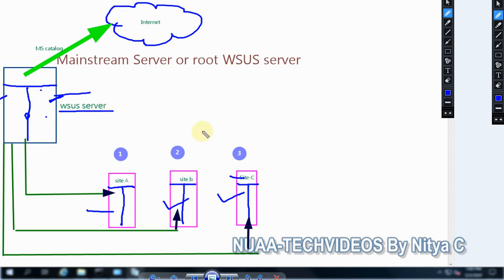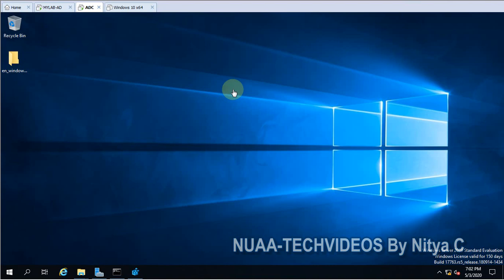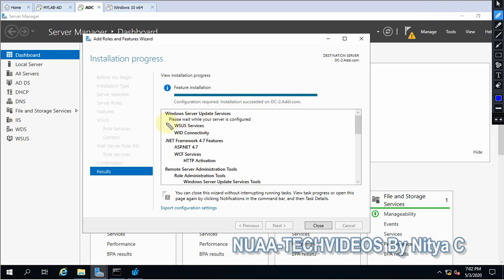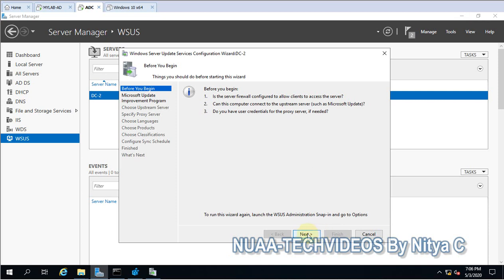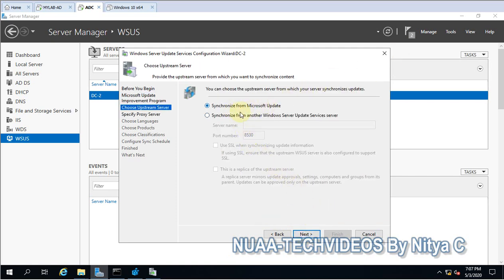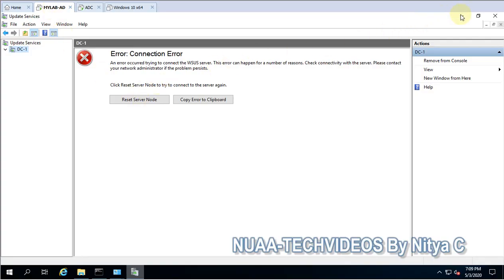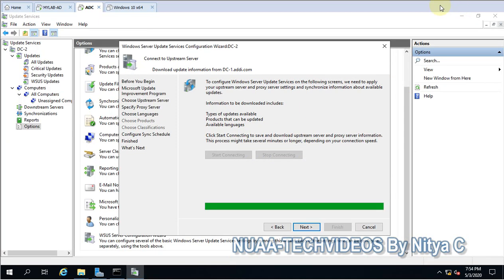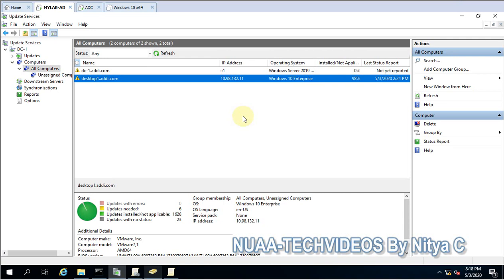HOW TO CONFIGURE WSUS REPLICA/DOWNSTREAM SERVER?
Hi Everyone,

THIS VIDEOS CAN HELP UNDERSTAND CONFIGURE  WSUS REPLICA/DOWNSTREAM SERVER ON SERVER 2019.